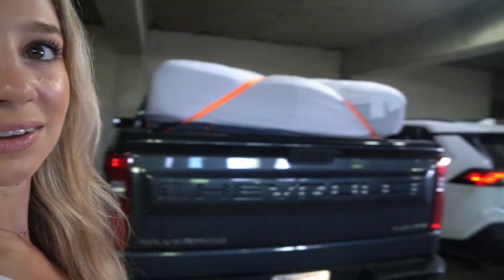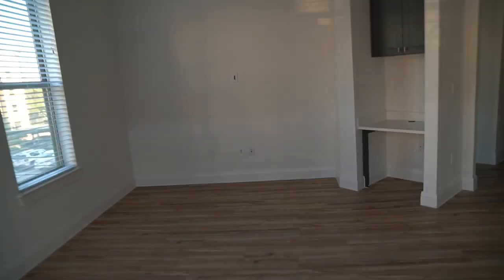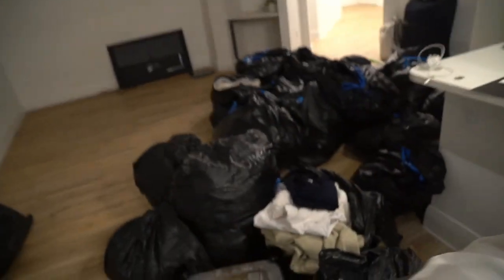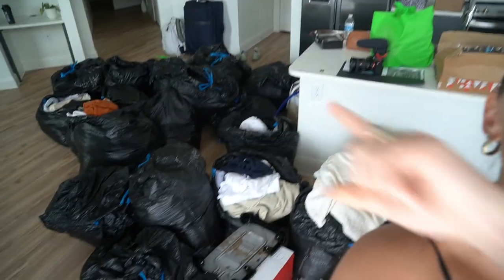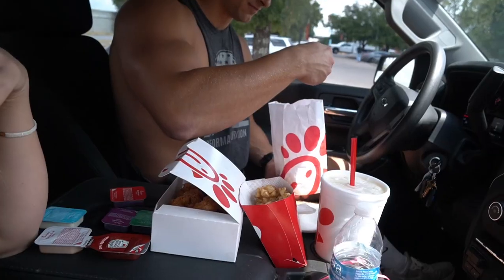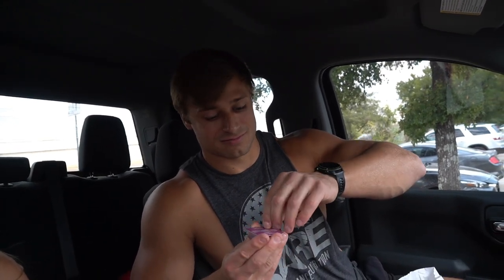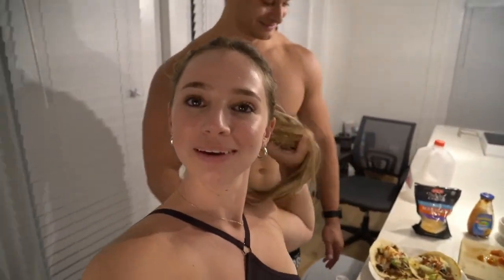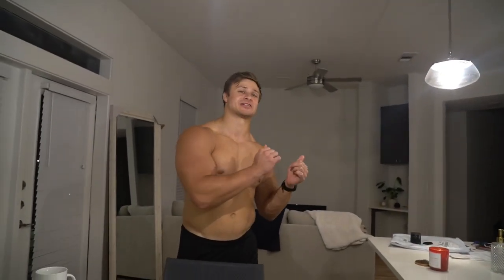ALL MOVED IN VLOG | moving to Austin, TX, furniture shopping, life updates!!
Moving to Austin, TX for grad school! Lots more videos to come, let me know what you want to see more of in the comments :)